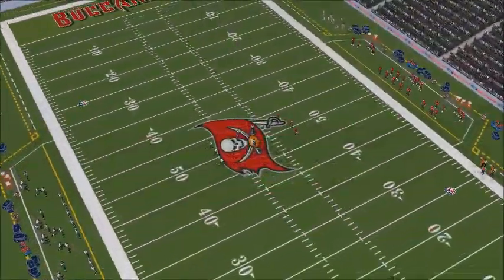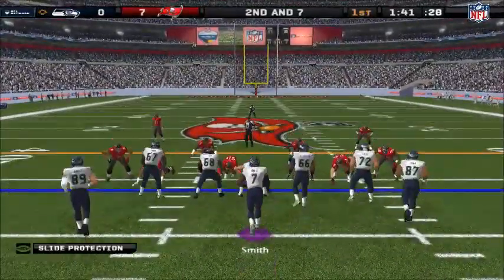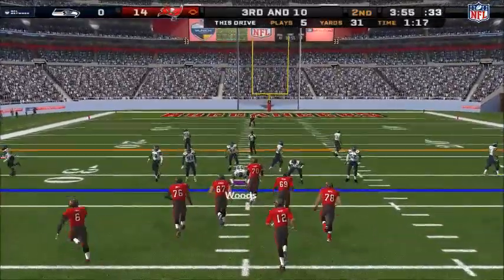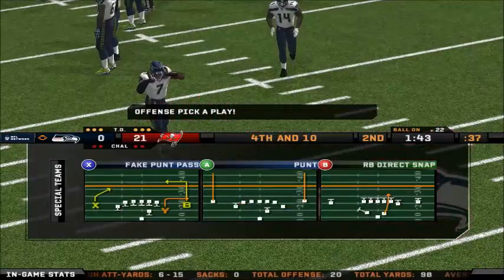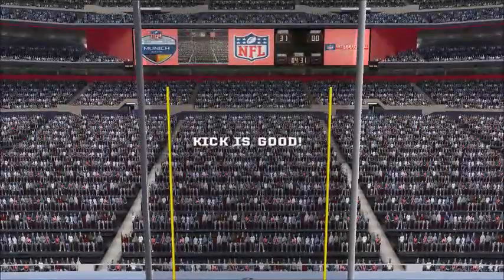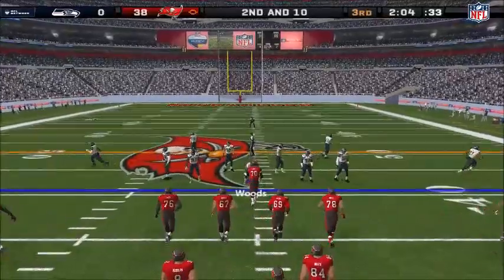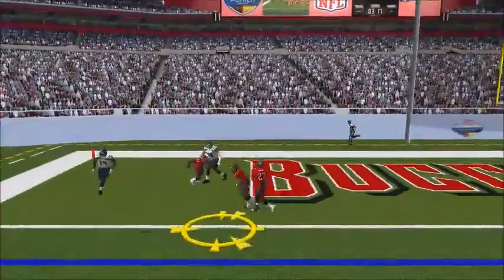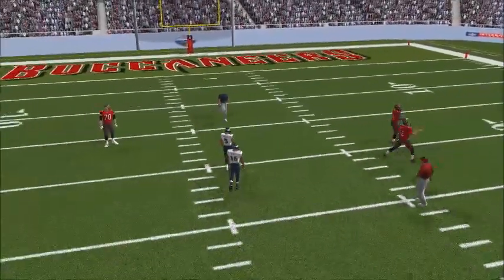Madden NFL 08 PC Gameplay Seahawks vs Buccaneers Exhibition (2022 Roster) [5 Minute Game]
[5 Minute Game]

USER vs CPU

[AWAY]             [AWAY]
Seahawks  vs  Buccaneers

Two teams go head to head in a Week 10 international matchup. Both of these teams was new expansion teams back in 1976 their 1st season in the NFL. The Seattle Seahawks & the Tampa Bay Buccaneers travel overseas to Europe to Munich, Germany @ Allianz Arena. Seahawks vs Buccaneers in an Exhibition Play Now matchup.

* 2022 Season

* NFL Network Mod

* No custom music in this video.

* More PC gaming videos will be uploaded to this channel.

Marquee PC Gaming
marquee_pc_gaming